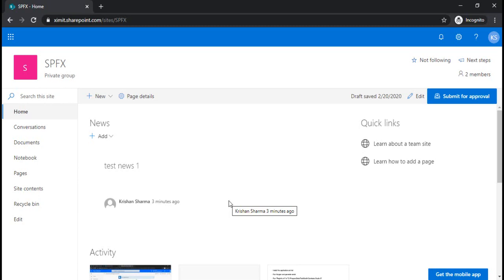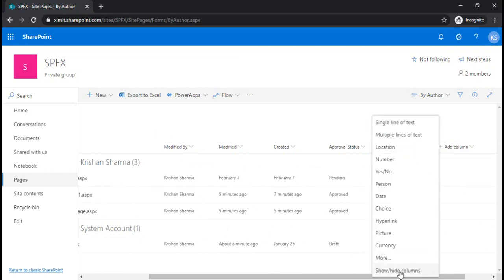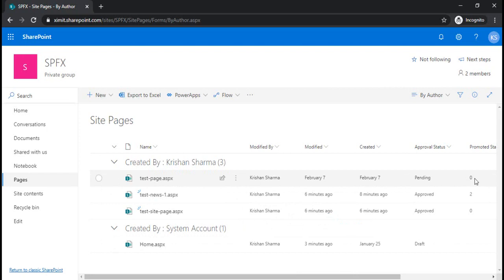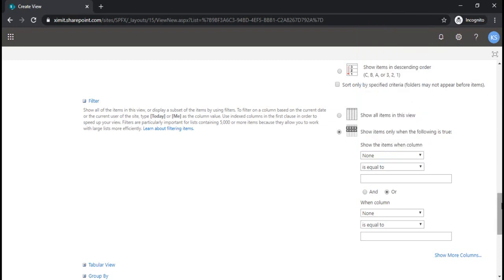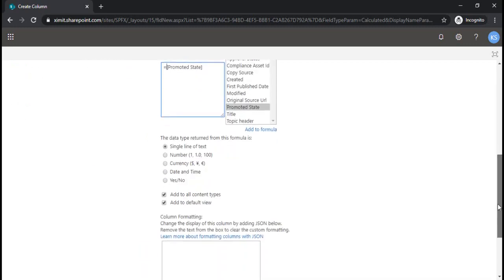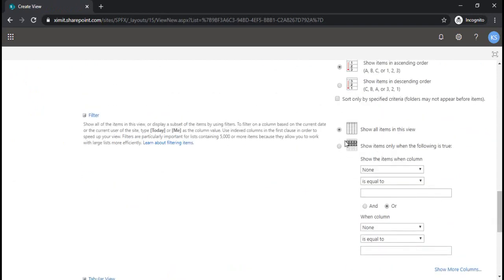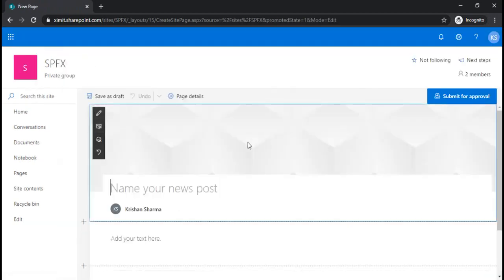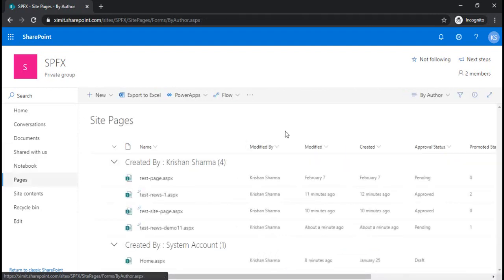Create News Article View with Promoted States in SharePoint Online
In this video we are discussing one of the common requirement we get is How to Create News Article View in Site Pages Library with Promoted State in SharePoint Online. watch full video to learn